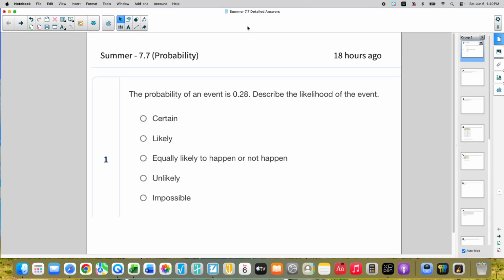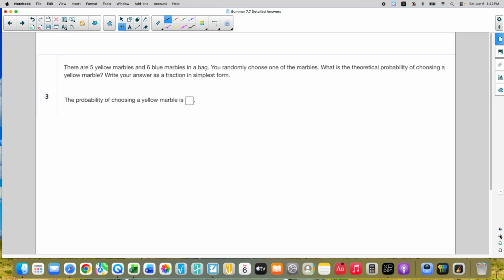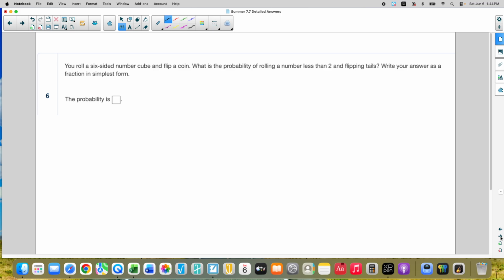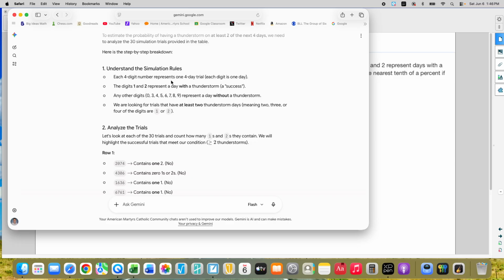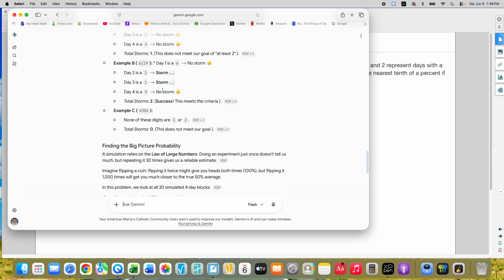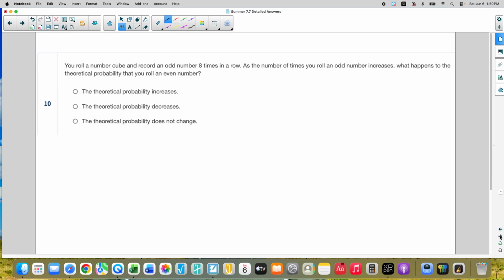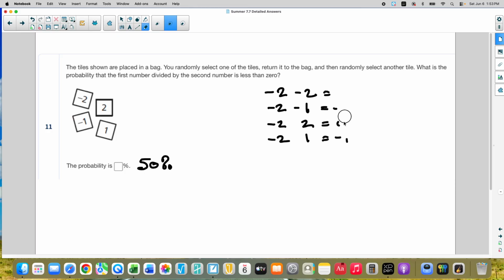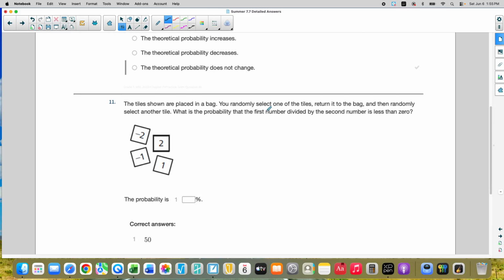Summer 7.7 Detailed Answers